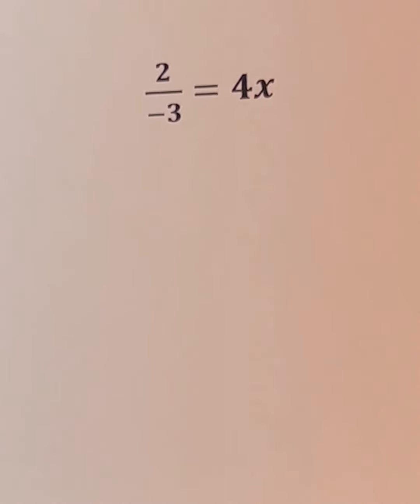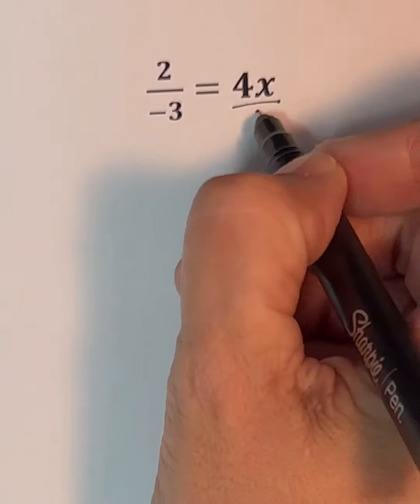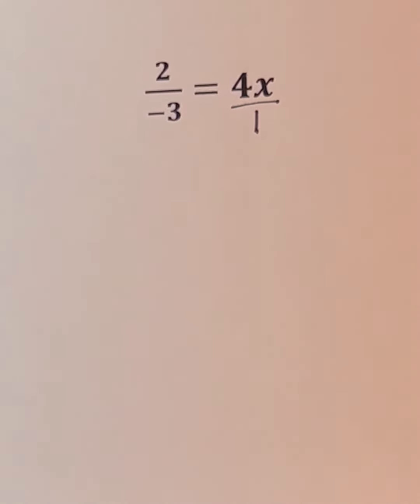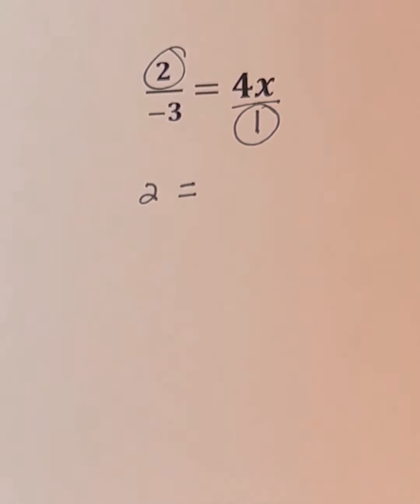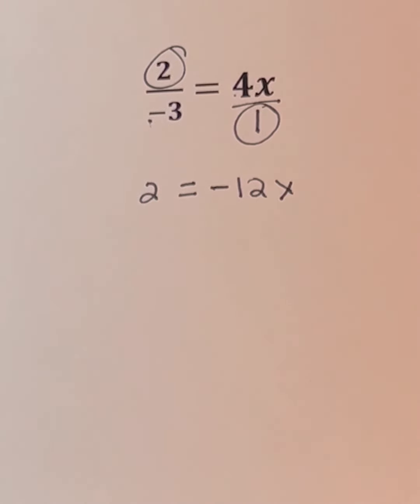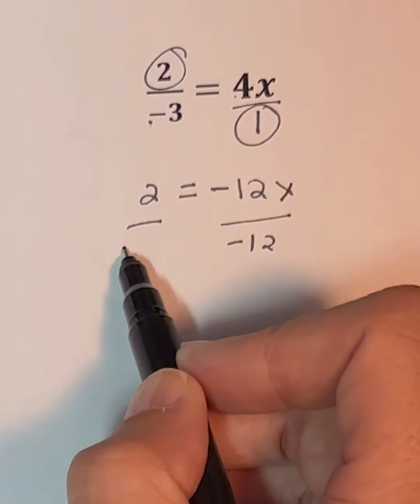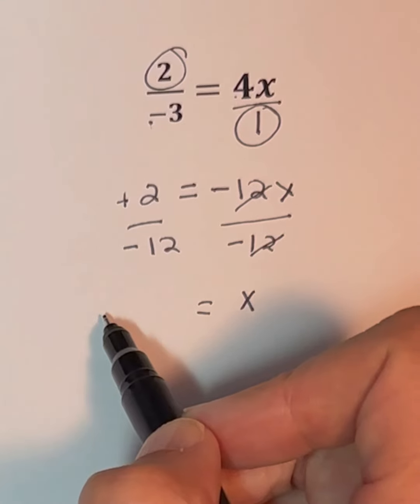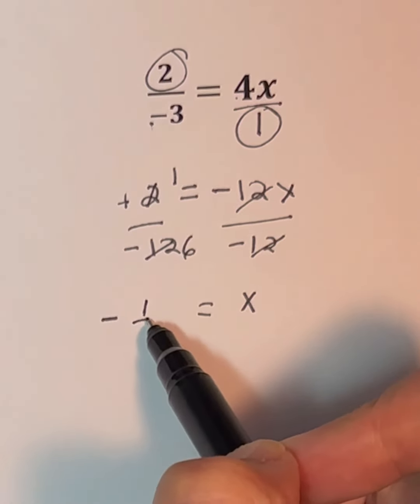Proportions: A Sneaky Way to Solve Linear Equations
Discover the secret to solving linear equations with ease! In this video, we'll explore the sneaky way of using proportions to solve equations that involve fractions. By applying the cross multiply and divide method, you'll be able to simplify complex equations and find the solution in no time. Whether you're a student struggling with math or a teacher looking for a quick and easy way to solve equations, this video is for you. Learn how to make math easy and solve equations with proportions. Get ready to become a math whiz and solve equations like a pro!